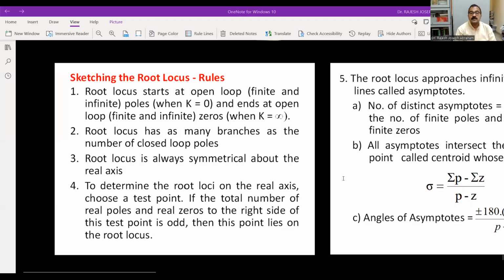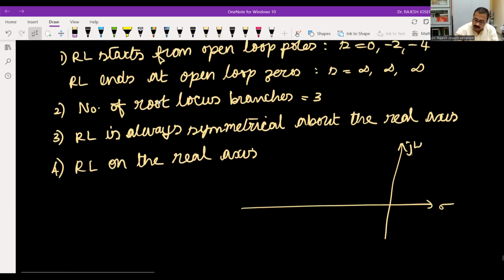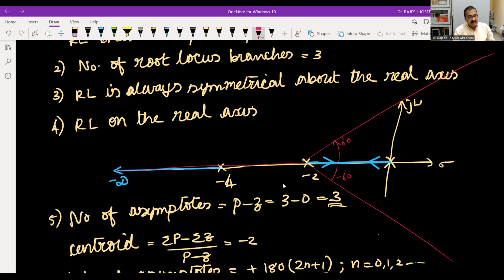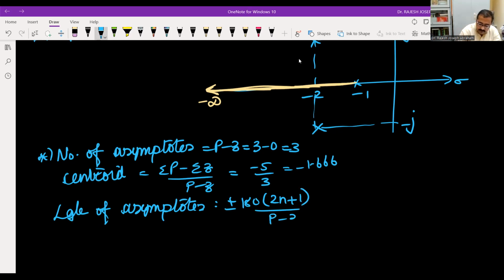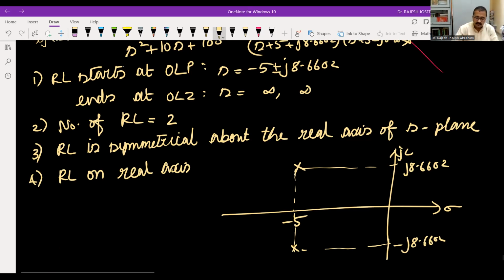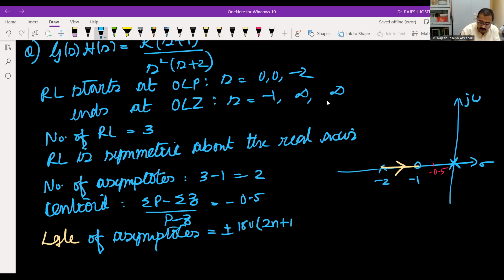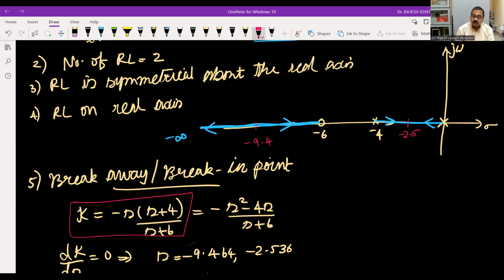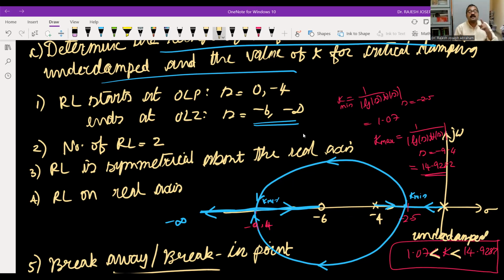Tutorial on Root Locus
Few numerical problems using Root locus has been explained in this video